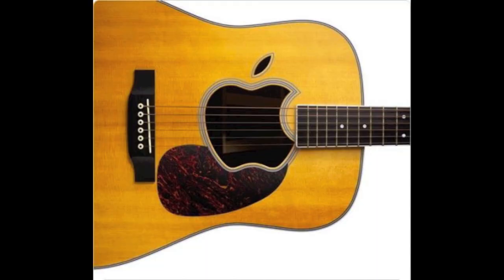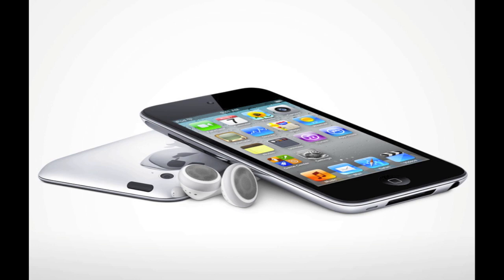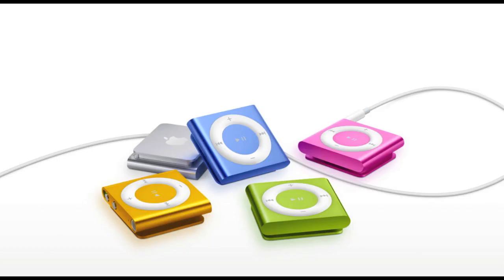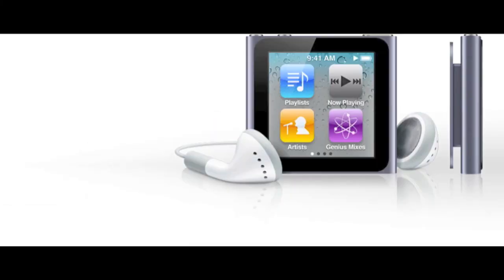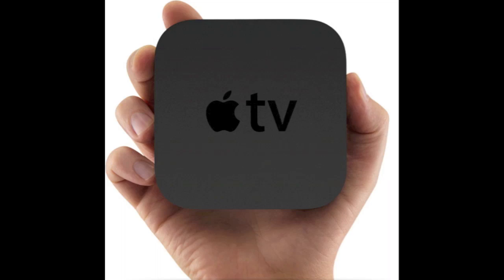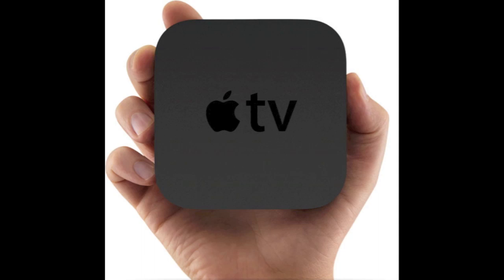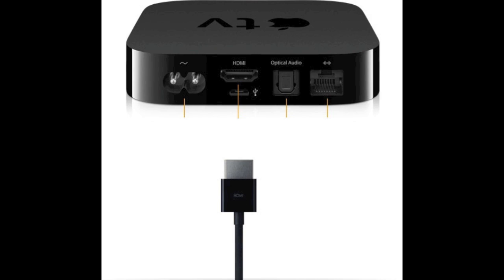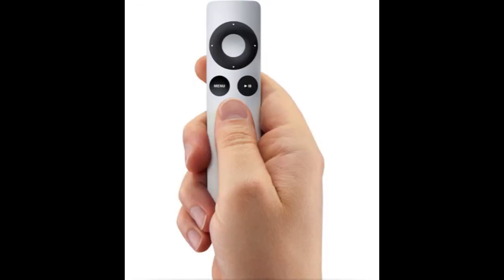Apple Keynote 2010 Review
Review of the new iPods and Apple tv